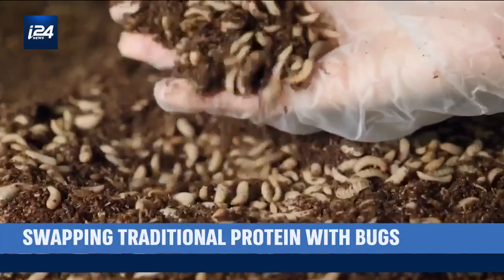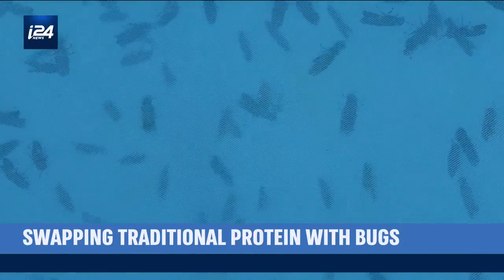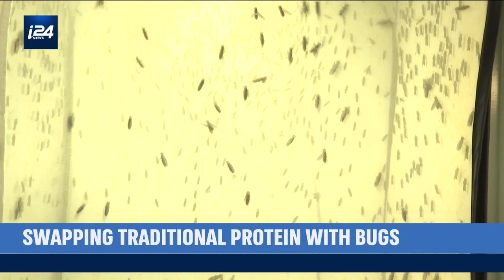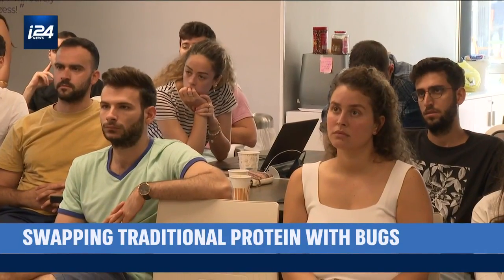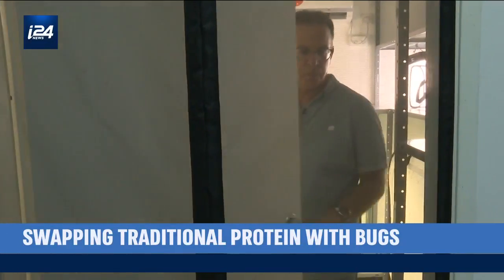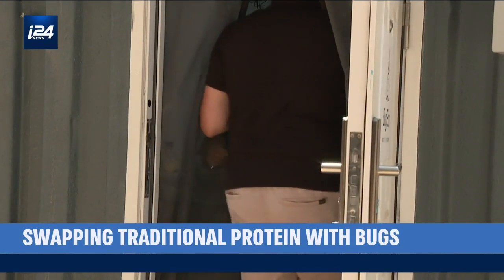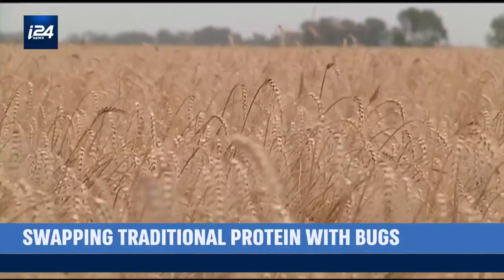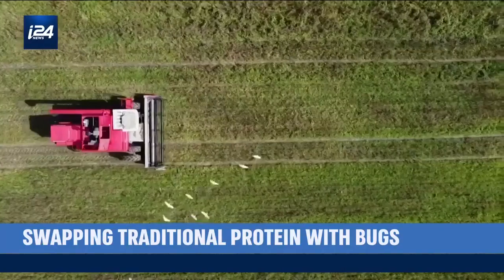Swapping traditional protein with bugs: The future of farming?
What would you be willing to do to help save the Earth?

i24NEWS correspondent Ariel Levin-Waldman takes a look at the people who are bringing together finance and science to create genetically modified bugs and shape the future

Israel Business Beat is a magazine program bringing you an insider’s look into the latest break-throughs out of the ‘Start Up Nation’. Sundays 9:30 PM GMT